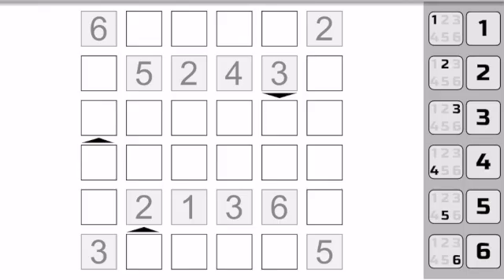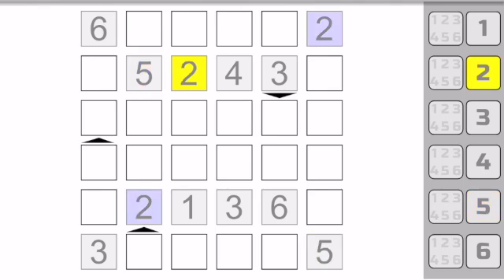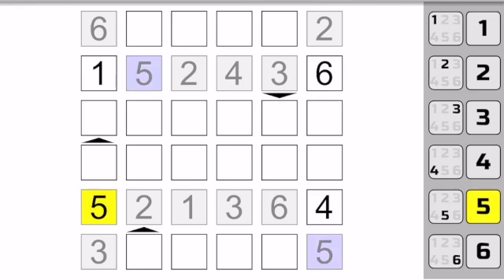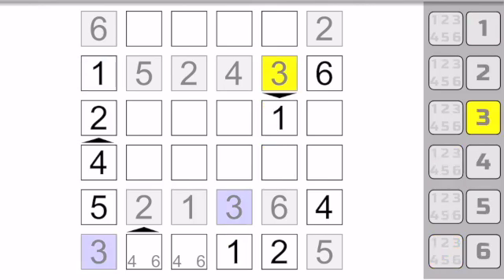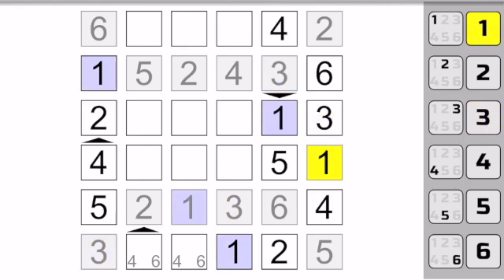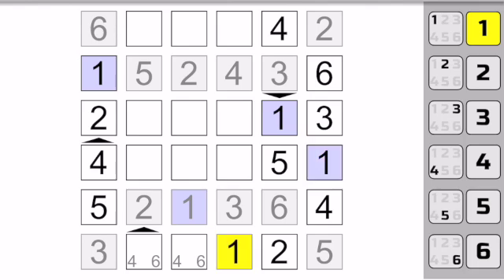Cracking Futoshiki: Strategies for Instant Success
How to complete a 6x6 Futoshiki in under 5 minutes!